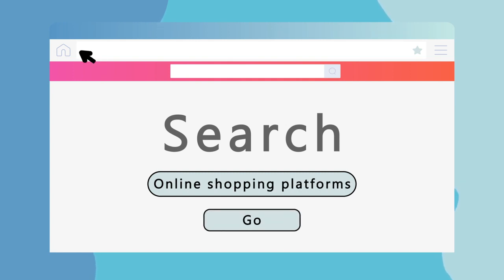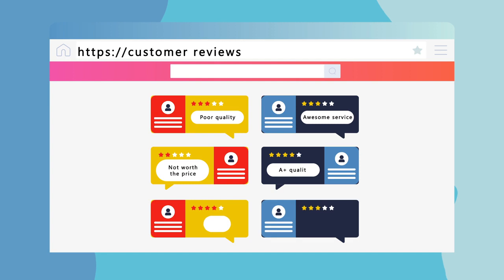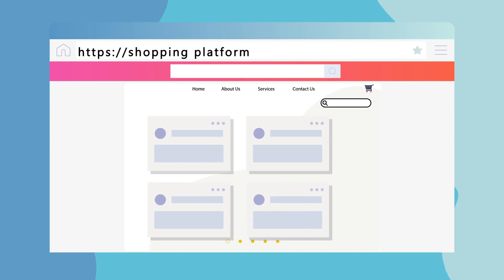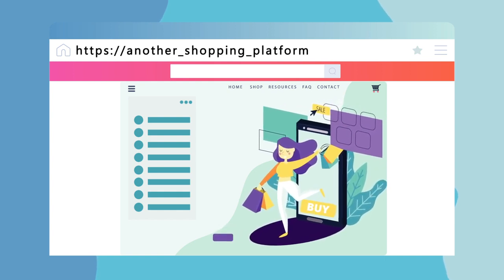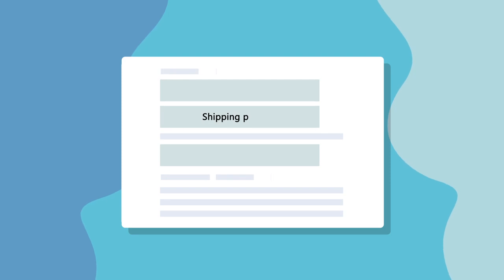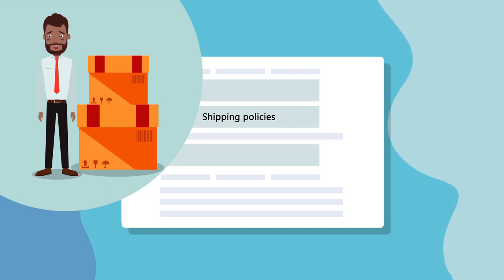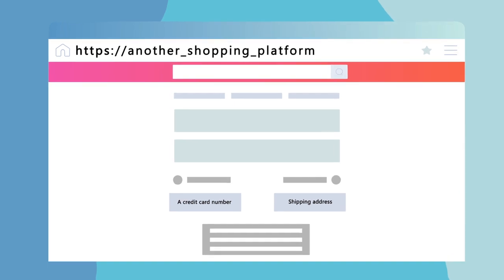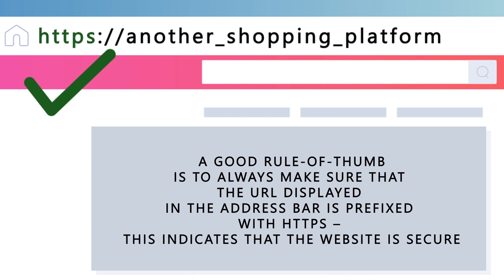06 | Online shopping tips | Access information online | Microsoft Digital Literacy.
Online shopping tips

There are many things we can do online, including e-commerce transactions. The web allows us to make purchases and conduct online transactions from our computers almost instantly.
Watch the following video to learn the basics of shopping online.